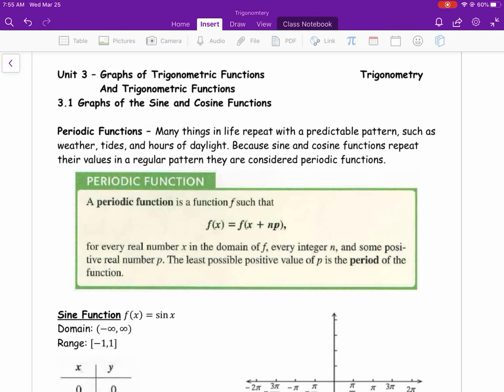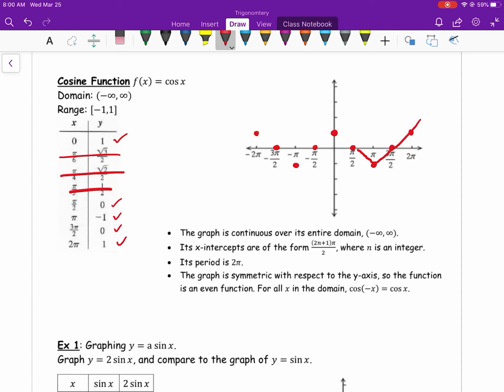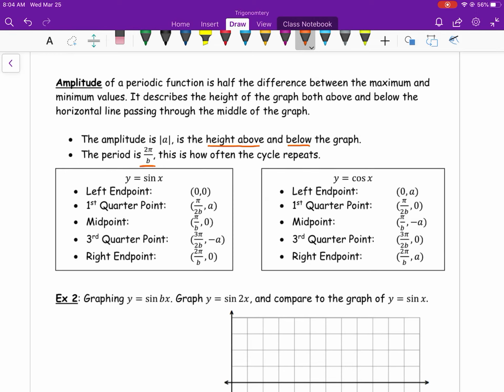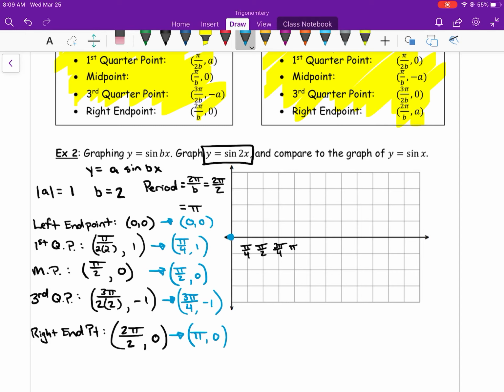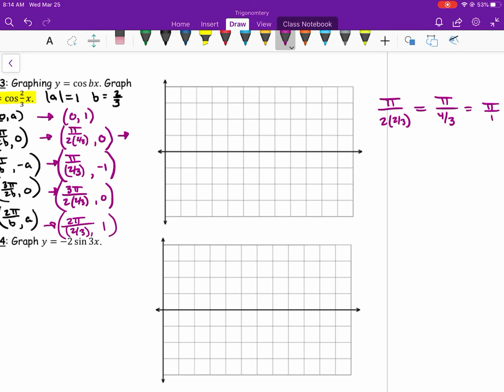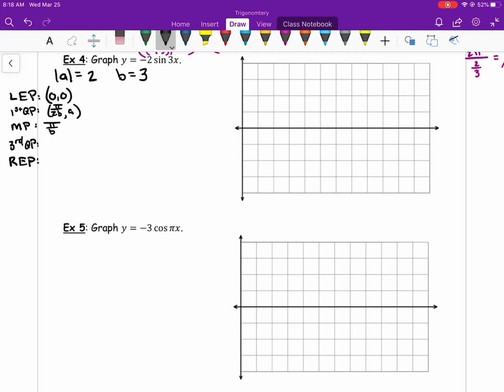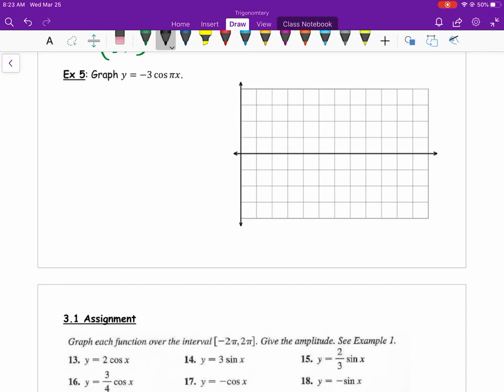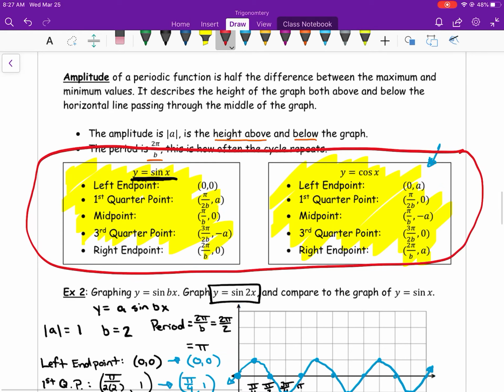3.1 Graphs of the Sine and Cosine Functions